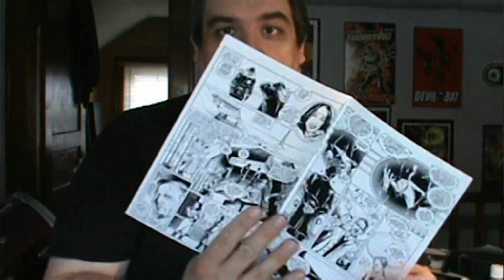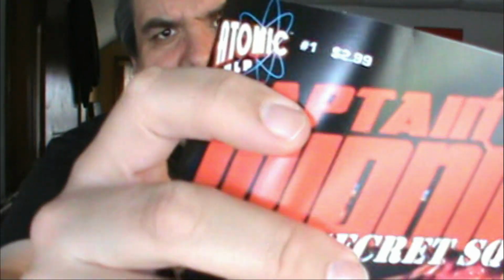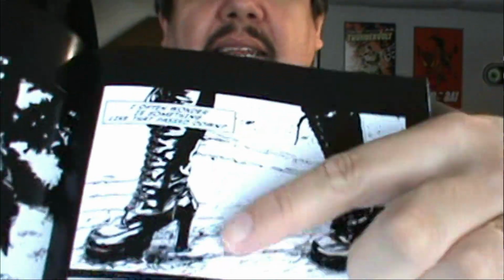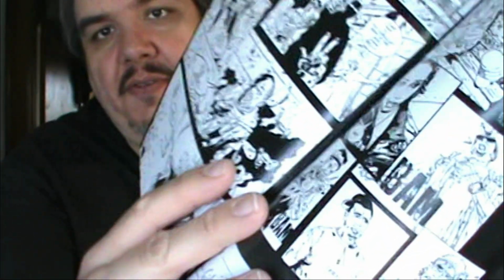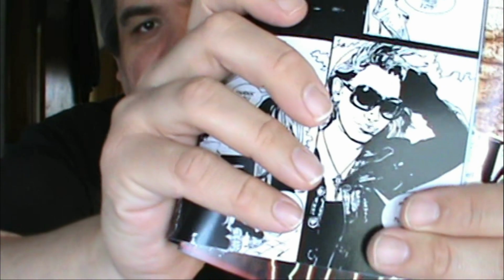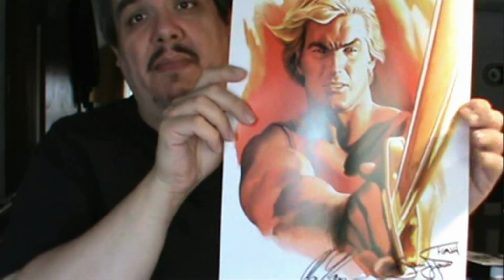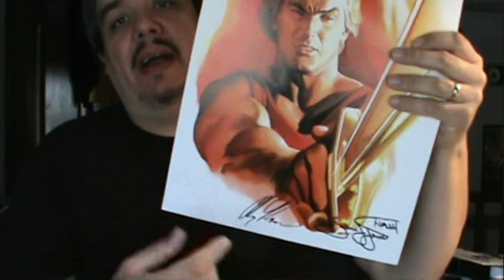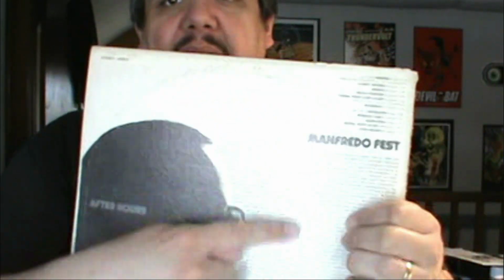DRAW TV Ripples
comicbookreviews howtodrawripples comics Spring break is over and it's back to the office for a new Draw TV! Updates on comics, film, music, and more...plus a new drawing video! Today's drawing video was suggested by my pal Aileen Mueller~ thank you!

I'm all over social media and at vancecapleyart.com
Support what I'm doing and buy comics and clothes on my website! And a big sale is coming April 18th

The comics in today's episode (Captain Midnight & Natalia Hyde) are available at Indy Planet...well worth the cash!

Lastly, I've been on YouTube for over 10 years! Dig this